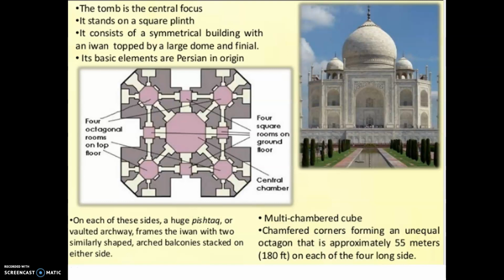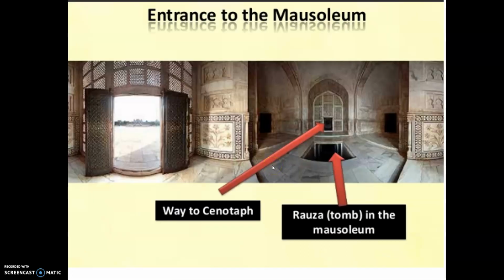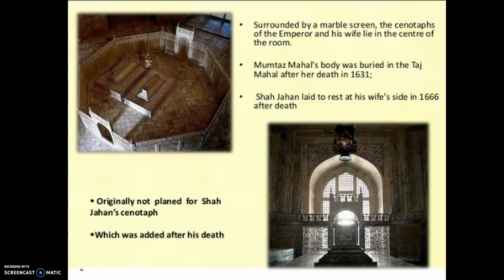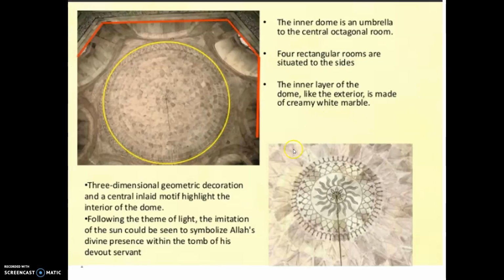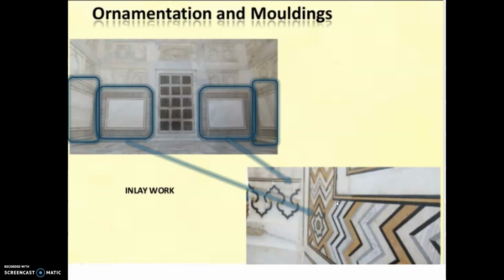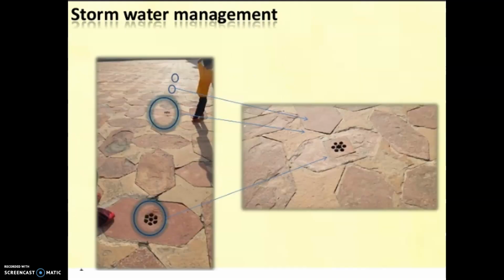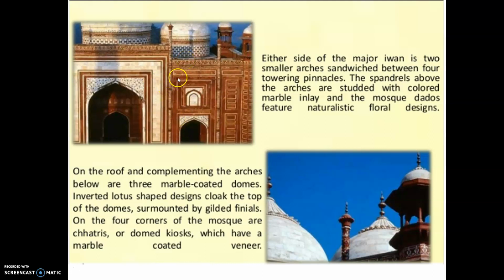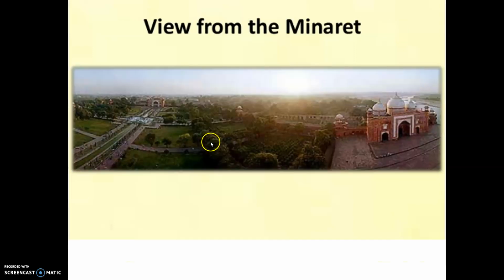Taj Mahal -part-3